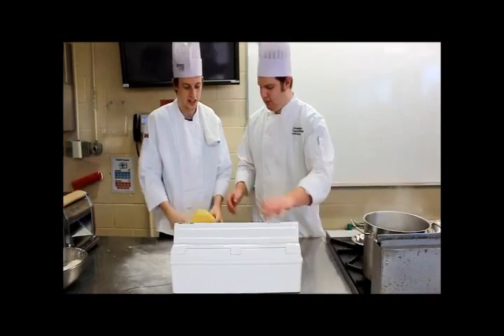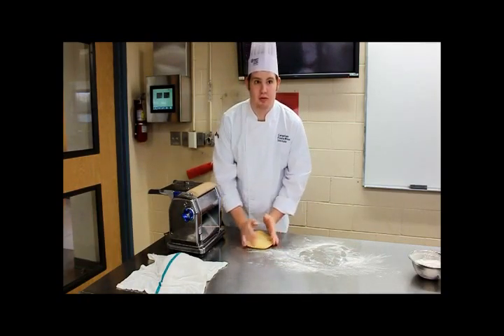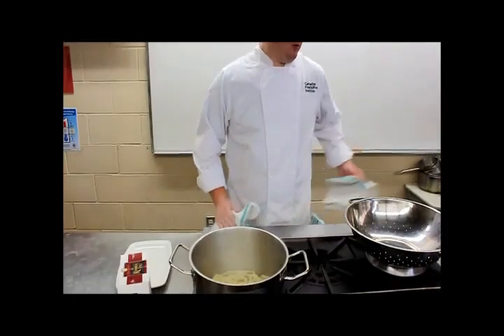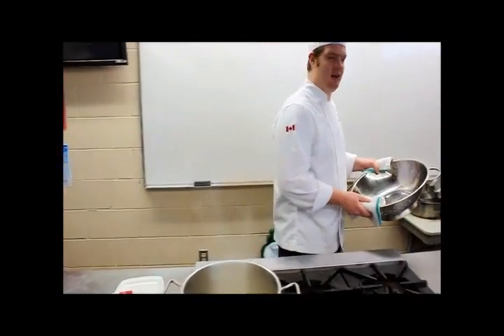Bloopers dvd.wmv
Funny part of our project :)